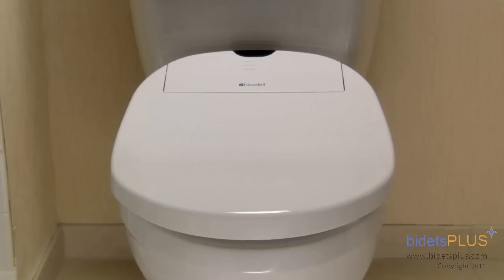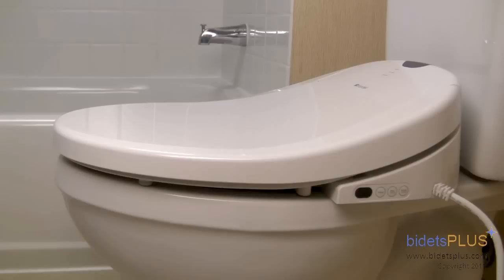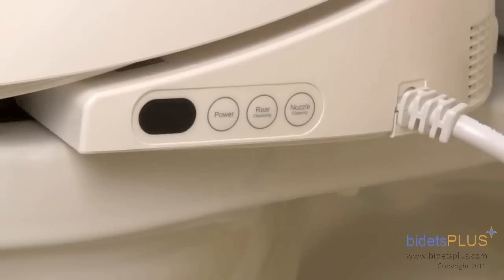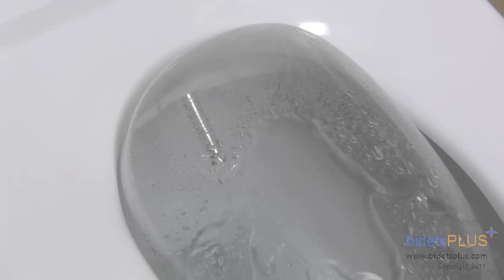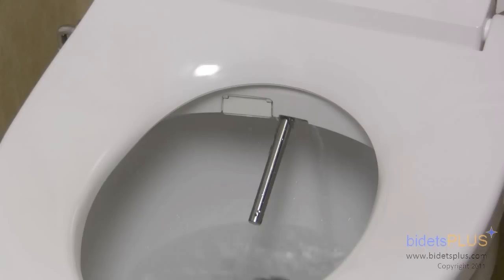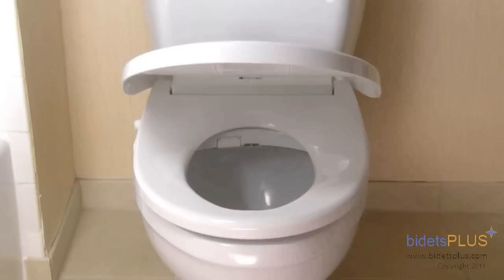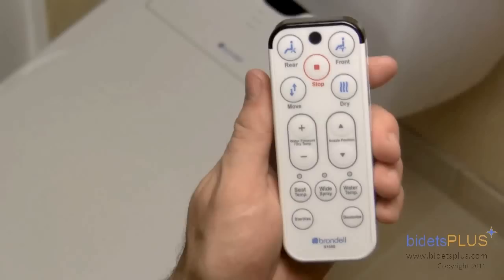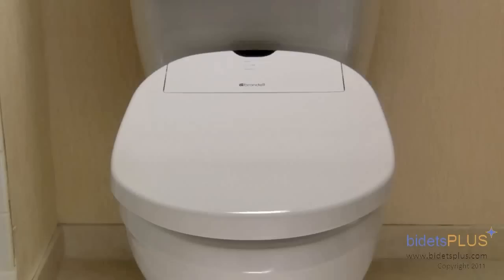Brondell Swash 1000 Bidet Review - bidetsPLUS.com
The following video is a review of the Brondell Swash 1000 bidet seat. The Brondell Swash 1000 is one of our bestselling seats for good reasons. This seat is comfortable, sleek and offers all the features needed to ensure your comfort.

Video Transcript

Hi this is Lindsay with bidetsPLUS and today we'll be reviewing the Brondell Swash 1000.  The Swash 1000 is a significant upgrade over Brondell's previous generation model, the Swash 800, and is packed with some of the latest technology a bidet seat has to offer.

Operated with a wireless remote control, the Brondell Swash 1000 aesthetically is one of the better looking bidets you'll find.  The bidet has clean, contemporary lines and also has a compact profile when mounted on the toilet.

Towards the rear of the seat, you can see a small "Brondell" logo centered in the middle.  Also in the back is the primary remote control signal receiver, which is the black sensor you see towards the top of the picture.

Just beneath the remote control signal receiver, you'll find three LED lights.  The first light indicates the power is on, the second light is for the power saving mode, and the last light tells you if the seat's temperature has been heated, since the Swash 1000 does have a warmed toilet seat feature.

From this angle, you can see how the lid of the Brondell Swash 1000 slopes down gently from back-to-front.  You can also see that the power cord extends from this side of the unit.  Just to the left of the power cord, there is a mini-control panel used to operate basic functions of the bidet without the remote control.

Here's a close-up of the mini-control panel.  The first button on the left is a Power button, the middle button activates Rear Cleansing, and the last button is for Nozzle Cleaning.  The black oval left of the Power button is a secondary remote control signal receiver, which we thought was a nice addition.  The Swash 1000 captures remote commands very well, and having both primary and secondary signal receivers helps its remote function.

The Brondell Swash 1000 is powered by twin, stainless steel wash nozzles.  Feminine wash as demonstrated here, is handled by the nozzle on the left.

Here comes the nozzle for posterior wash.  Both water pressure and water temperature can be adjusted.

You can adjust the position of the wash nozzle forward or backwards to best suit your body, as we're demonstrating here.

The Swash 1000 also has a "Move" feature.  By pressing a button on the remote control, the nozzles automatically go back and forth, extending the cleaning area.

Look closely, and you'll see the water spray change from narrow to wide.  Adjustable spray-width is another feature of the Swash 1000.

This lets you choose from a narrow, more concentrated spray, or a softer, wider spray.  With all these adjustable features, you can find the right combination of wash settings that's perfect for you.

As shown earlier, the Brondell Swash 1000 has a nozzle cleaning button on the side of the unit.  This feature lets you extend each of the nozzles, one at a time, so you can clean the nozzles as necessary.  The bidet also has a separate nozzle sterilization feature.  This feature is activated on the remote control, and treats the nozzles with a powerful Silver Oxide which sterilizes the nozzles.

The bidet also has a warm air dry.  With four different adjustable air dry settings, we would rate the air dry as above average, compared to other bidet seats we tested.

The bidet also features a slow closing seat, and lid.  Although sitting on the lid would damage most other bidet models, the Swash 1000 has a lid that's sturdy enough for you to sit on.

The wireless remote control comes with a separate wall-mounting attachment, which lets you mount the remote on the wall.  Or, you can take the remote out and hold it in your hand like we're doing here.

The remote easily fits in one hand, and all the buttons can be accessed with your thumb.  You can see the most frequently used buttons such as wash, move and dry towards the top of the remote.  Adjustment settings for nozzle position, water pressure, water temperature, and seat temperature are controlled with the buttons further down.

Additional features include an air deodorizer and a self cleaning function which rinses off the nozzles before and after each use.  The Brondell Swash 1000 also has a temperature controlled, heated seat but if you prefer your seat at room temperature, you can simply turn this feature off.  The bidet also has a power saving mode, which decreases energy consumption.

You can also check out our full write up on this model in the bidet reviews section,